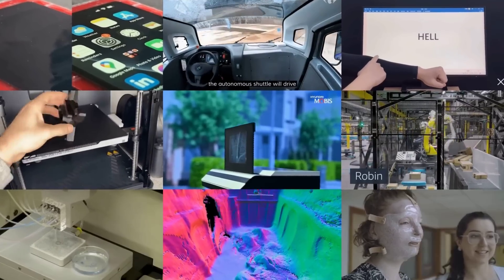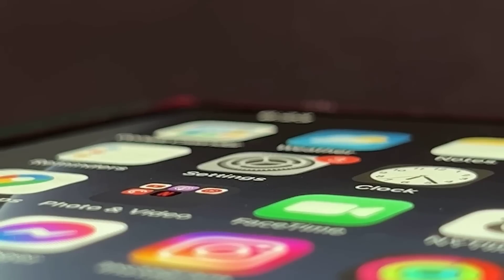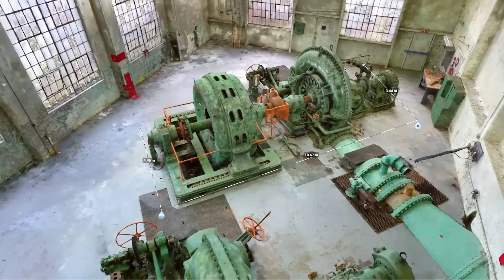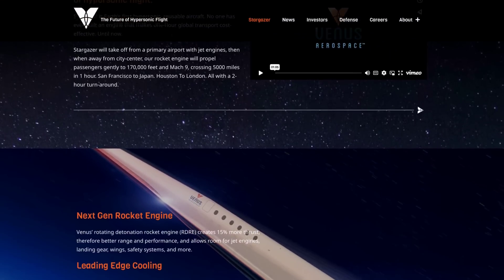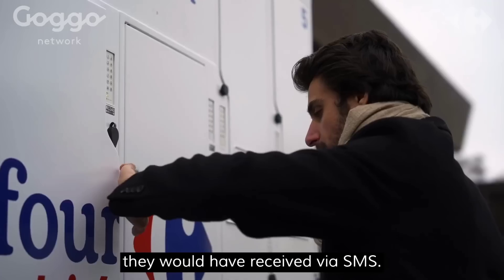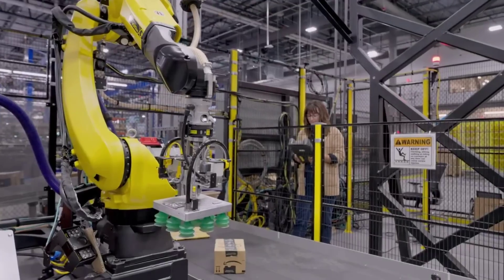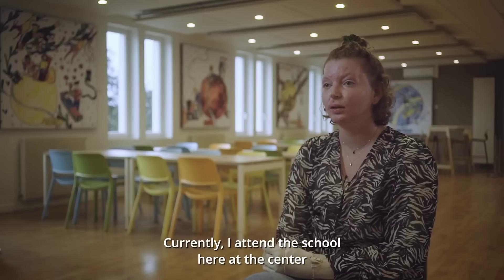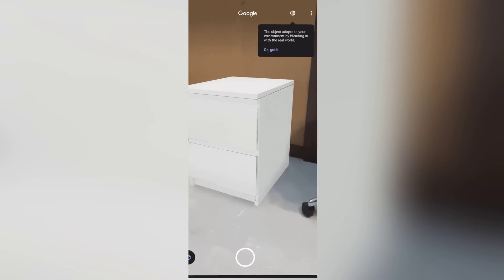Large Rollable Displays, Quiet Jet Engines, Autonomous Room Scanning + More | MOSFET Weekly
TIMESTAMPS

0:00 Intro
0:08 Electronics
2:08 Flying Machines
4:13 Automation
6:13 Manufacturing
8:06 Reality

ELECTRONICS

FLYING MACHINES

AUTOMATION

MANUFACTURING

REALITY